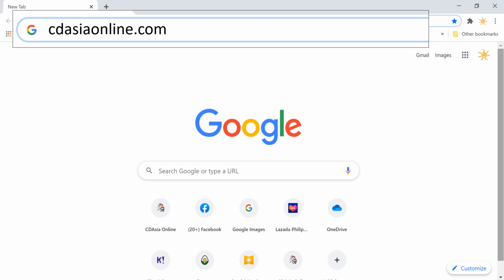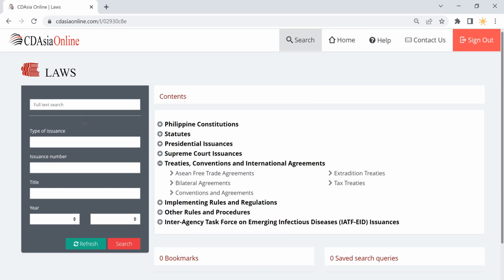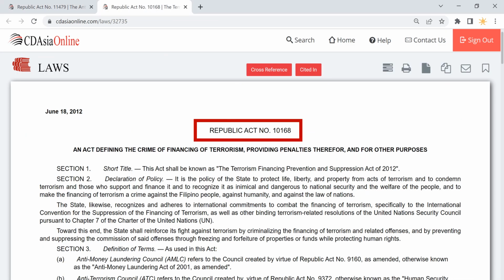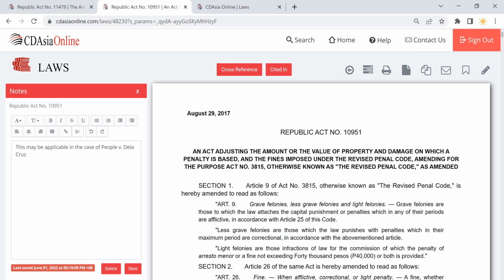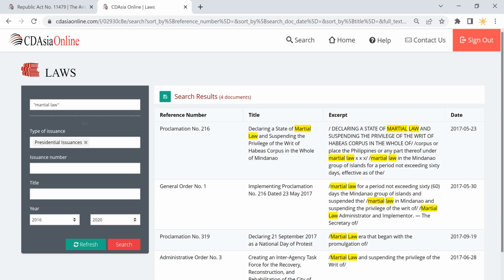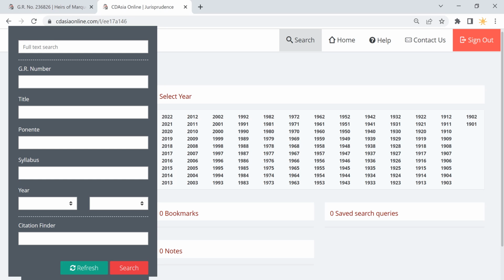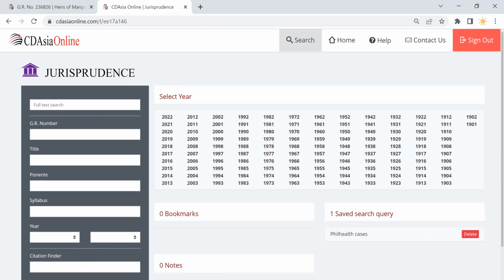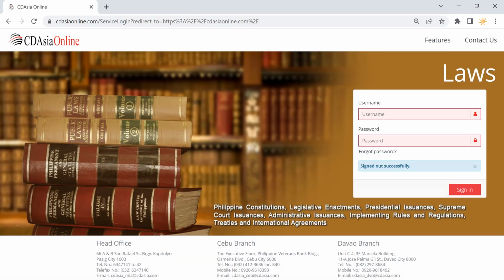Training on CD Asia Online